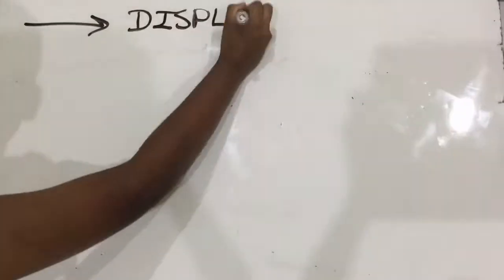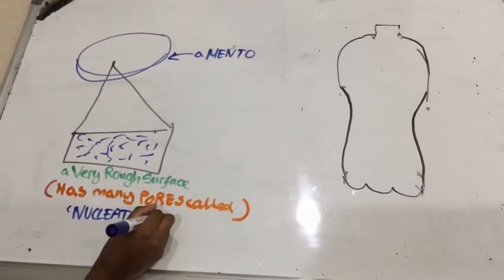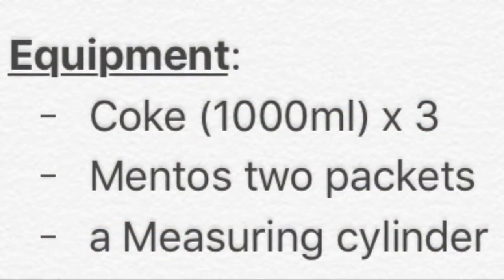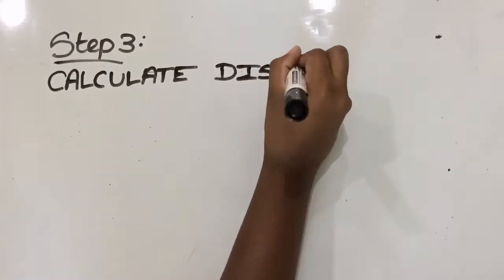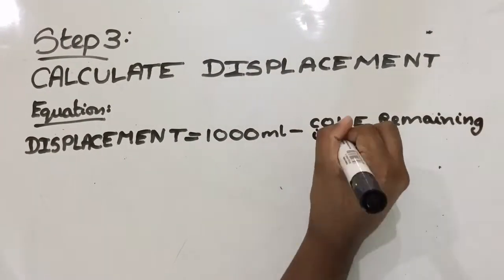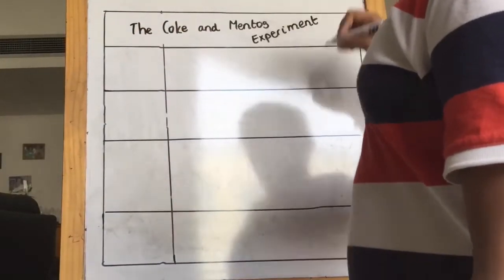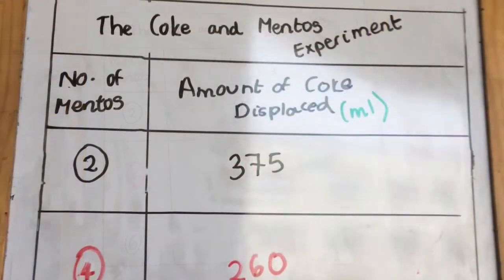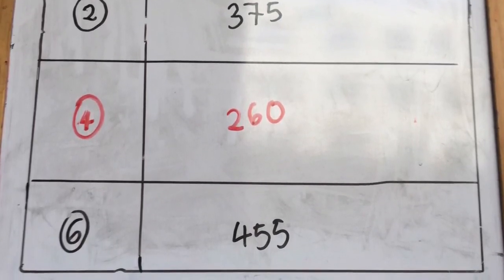Zach, Maharu & Tithira 7ECA Mentos & Coke